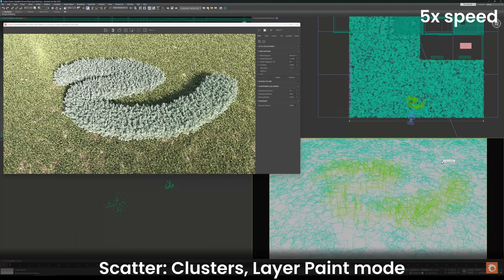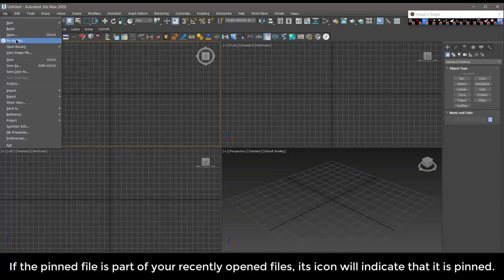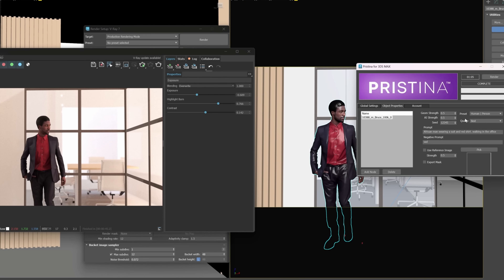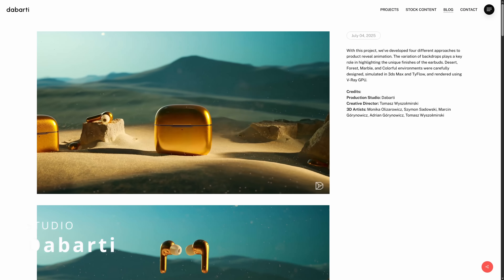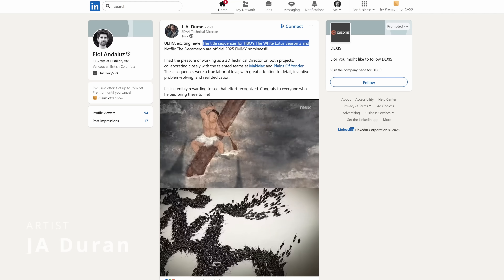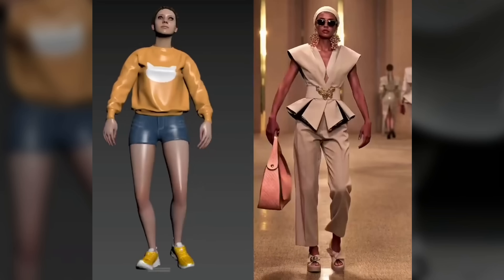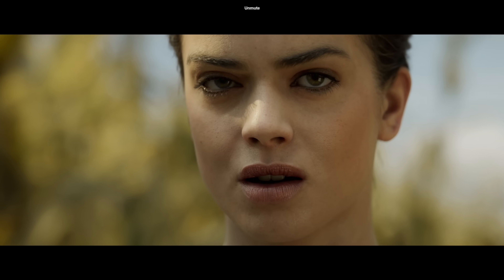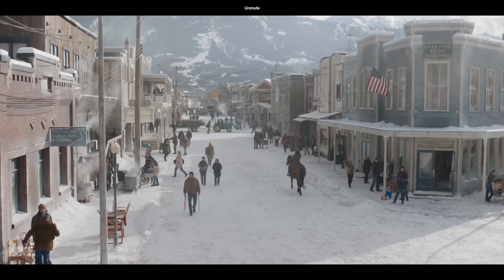3ds Max News July 2025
July 2025, with a lots of new plugins like Corona 13, new AI plugins, new free scripts, gaussian splat tools, and a lot of cool projects in the 3ds max is only for archviz section. Lets not forget about Siggraph 2025 coming to vancouver in a month.

LINKS

TIMES
00:00 New plugins
06:57 Eloi Patreon
07:25 3ds max is only for archviz
15:55  Siggraph 2025